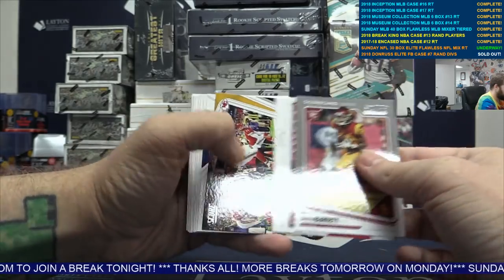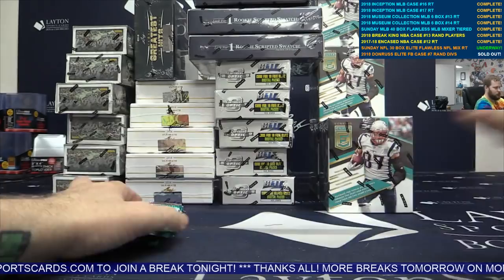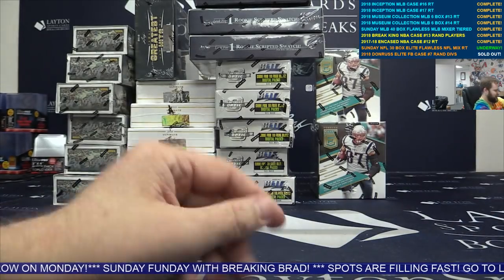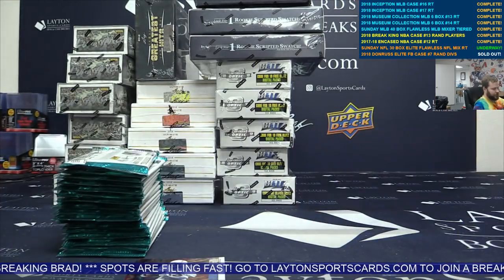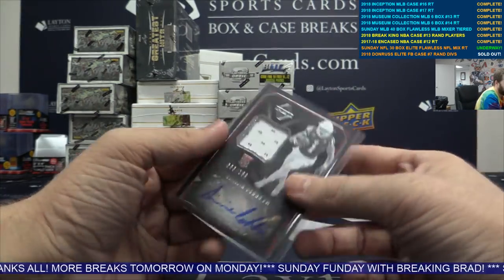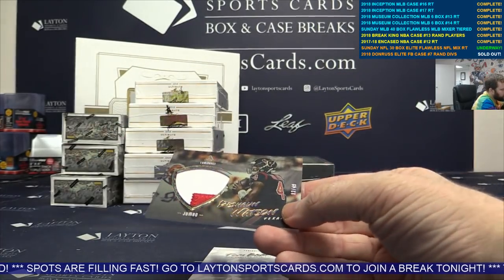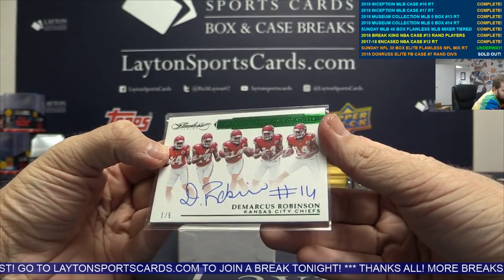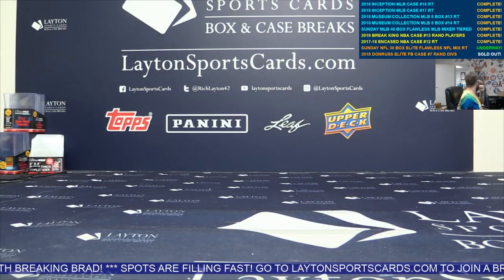Sunday Funday NFL 30 Box Elite Flawless Greatest Hits Football Mixer RANDOM TEAMS